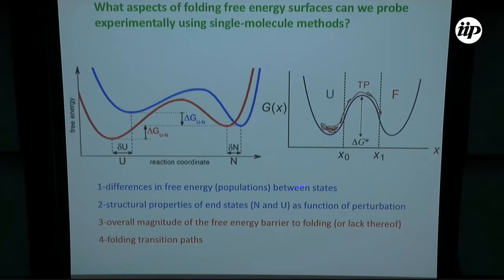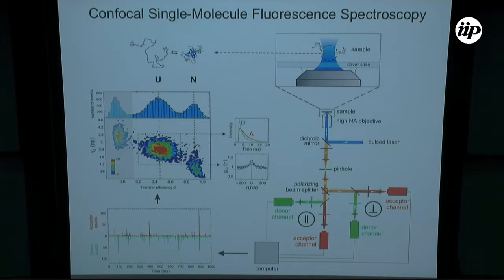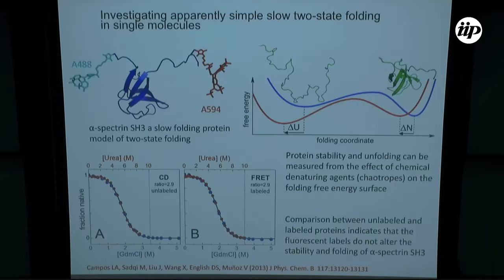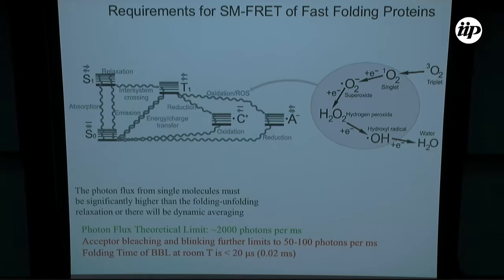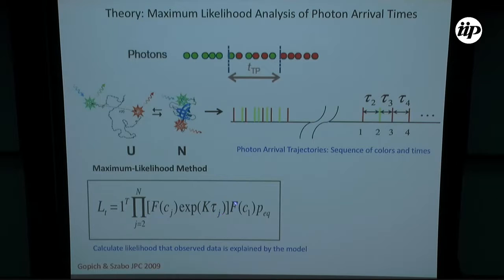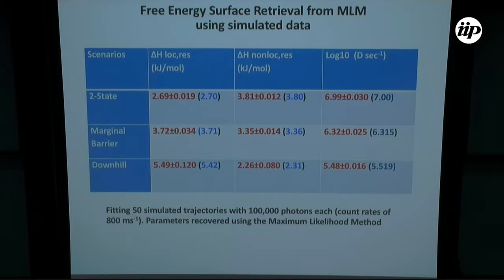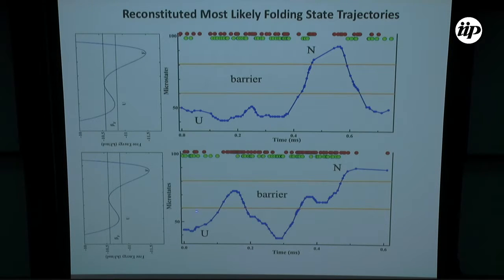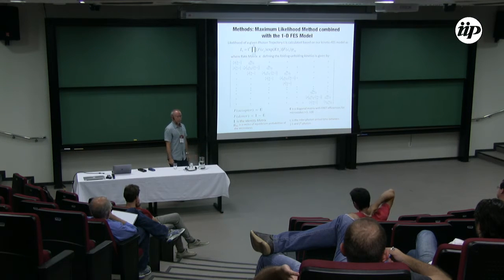Protein Folding Studies using Single-Molecule FRET Experiments (part 3) - Victor Munoz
Full title:
Protein Folding Studies using Single-Molecule FRET Experiments and Advanced Photon Arrival Analysis (minicourse. Part III)